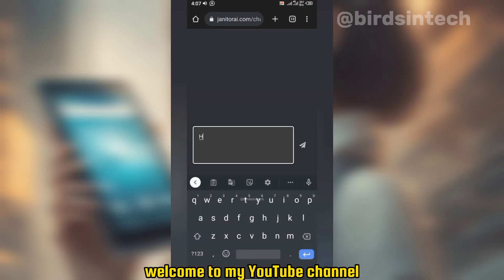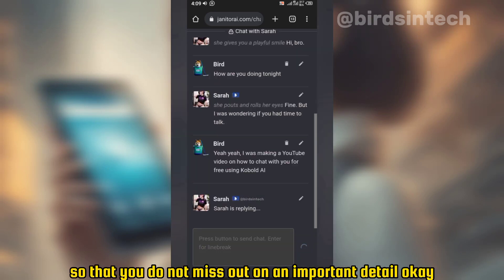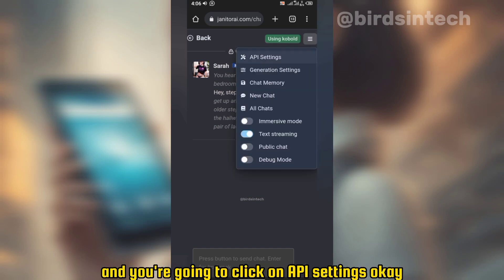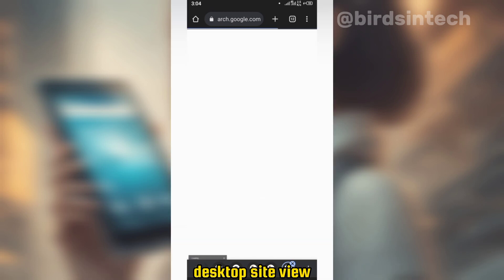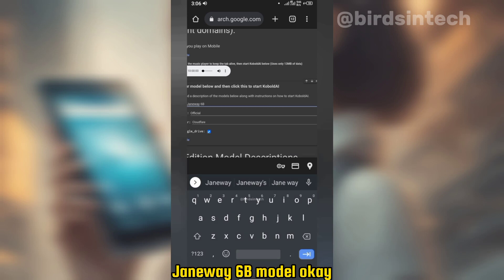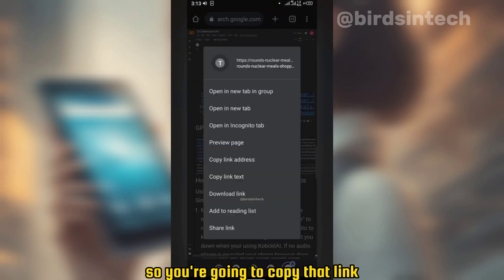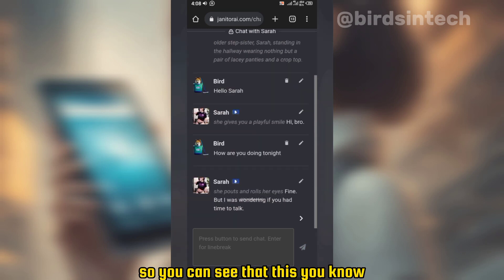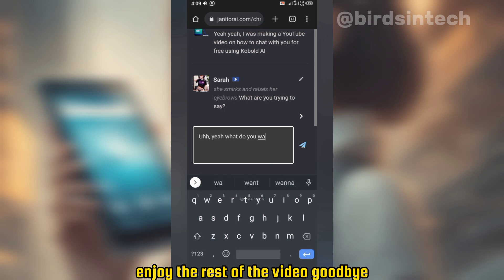Activate Janitor AI For Free In 5 Minutes // Using Kobold GPU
Learn how to activate Janitor AI for free using ColabKobold GPU in this step-by-step tutorial. Unlock the power of chatting with AI generated bots without any cost barriers.